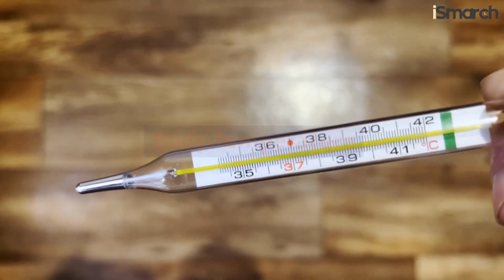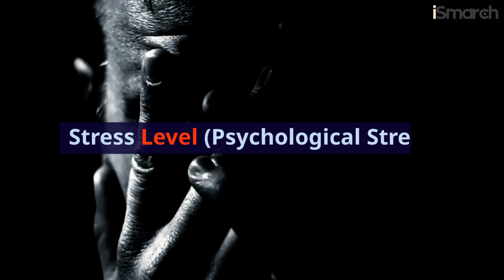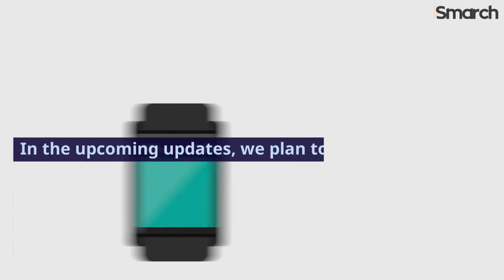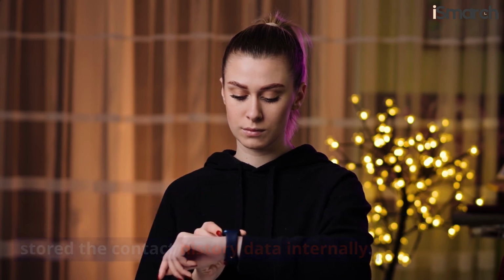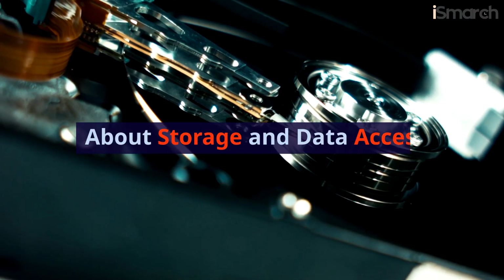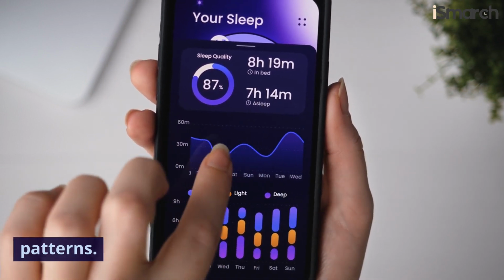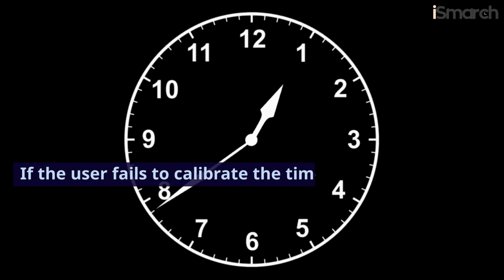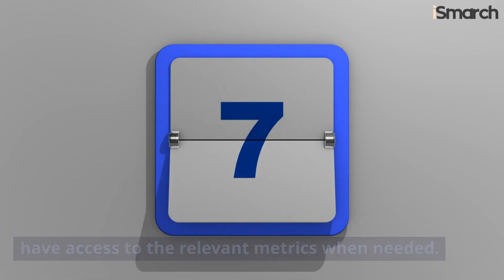Smarch Technical Guide Part 5.2- Explanation of Vital Signs- Body Temperature, HRV, Respiratory, SOS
Welcome to Part 5.2 of the iSmarch Technical Guide! In this in-depth video, we delve into a world of vital signs and advanced features available on our smart bracelets. We'll cover essential topics like body temperature monitoring, HRV (Heart Rate Variability), respiration rate, stress levels, blood pressure measurements, social distance alerts, contact history, SOS functionality, PPG Raw data collection, data storage, monitor modes, activity intensity, and NFC technology. Watch to gain a comprehensive understanding of these critical health and safety features.